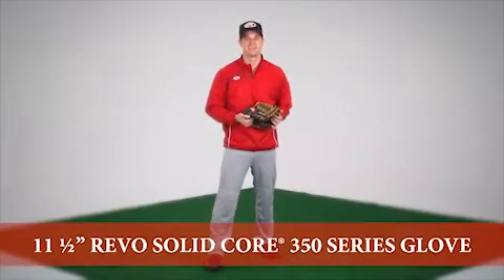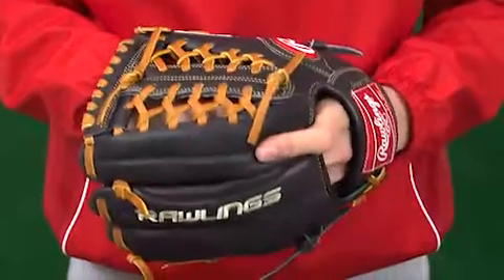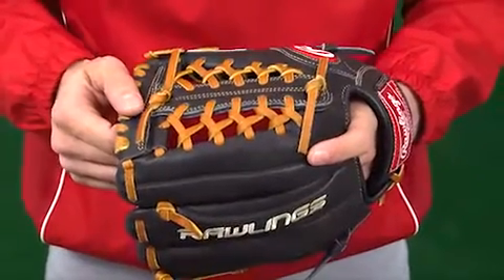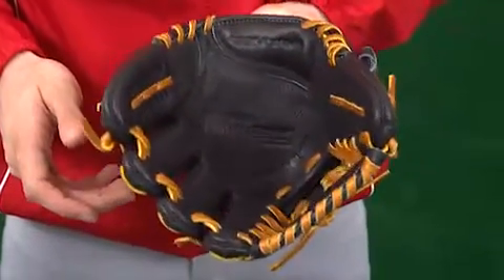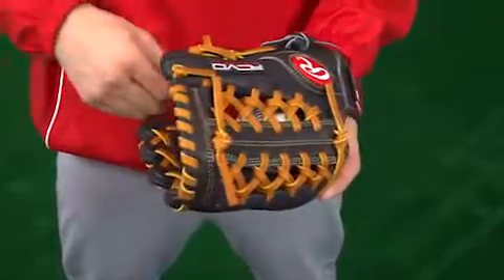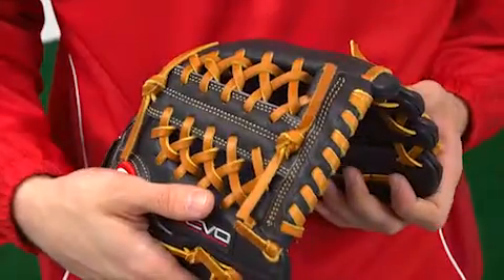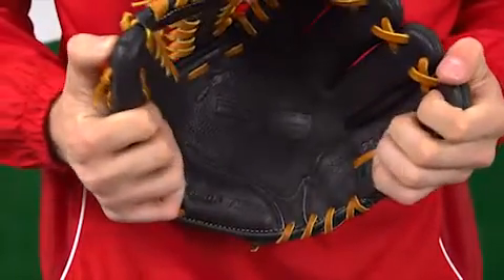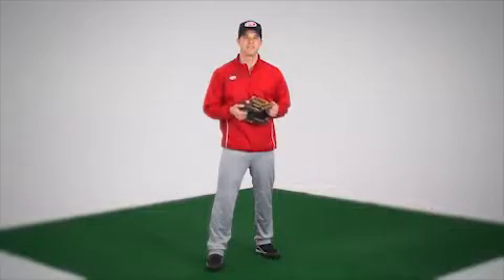Rawlings REVO SOLID CORE 350 Series 11.5" Baseball Glove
This REVO SOLID CORE 350 Series 11.5" baseball glove from Rawlings Gear features a conventional back and the Modified Trap-Eze Web pattern, which is an extremely strong web that provides ball snagging functionality. The REVO SOLID CORE Technology is a revolutionary new design that improves the fit of the glove to your hand by enhancing your grip, allowing for better control of the glove.